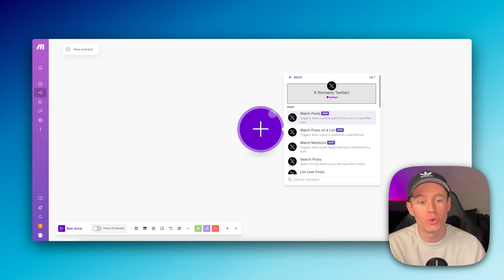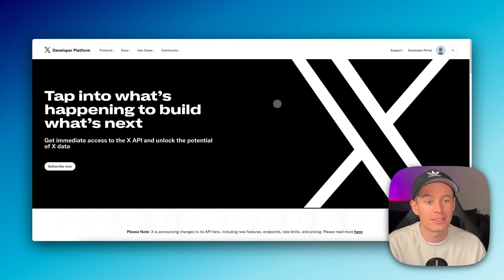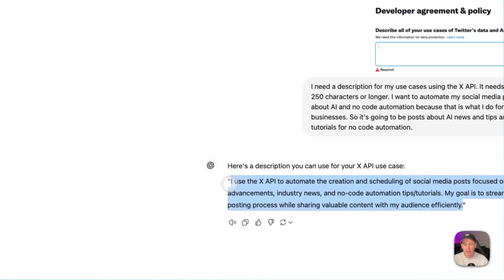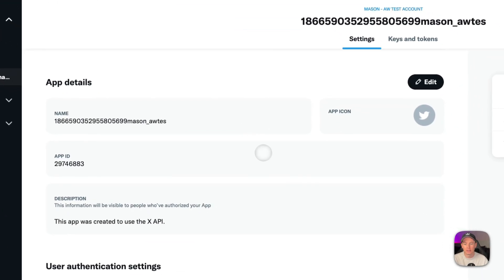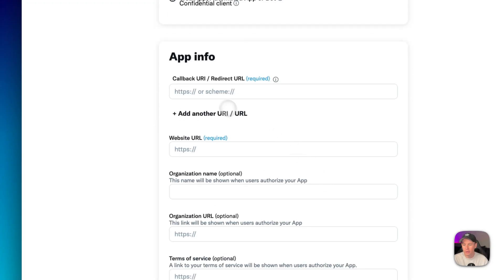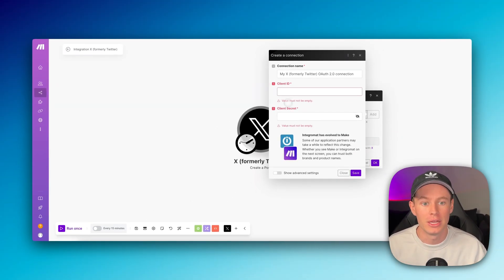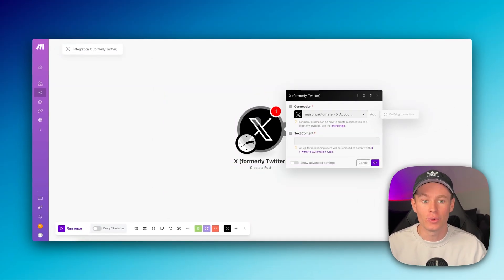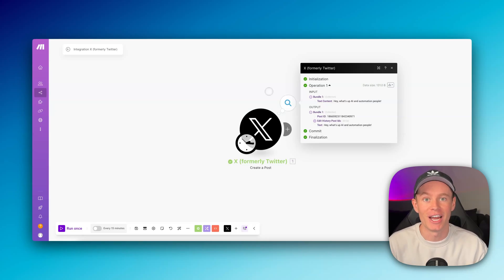Connect X (Twitter) with Make.com - 2025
In this video, I guide you through connecting X (formerly Twitter) to Make.com to automate your posts.

We navigate the developer portal, set up app permissions, and test our new connection with ease.

Great starting point if you want to automatically post to X (Twitter).